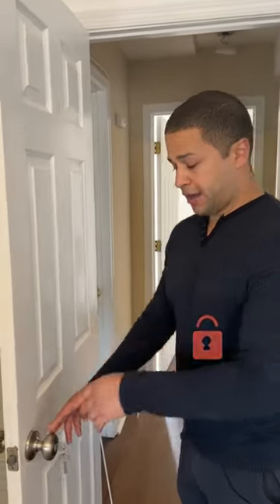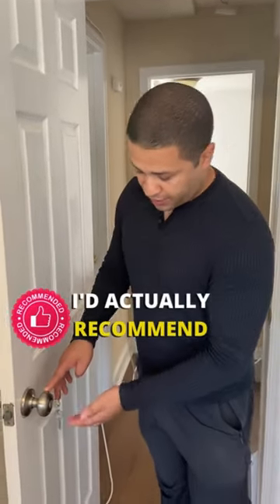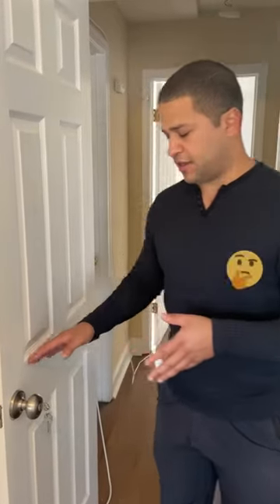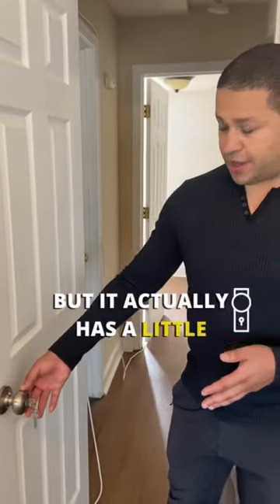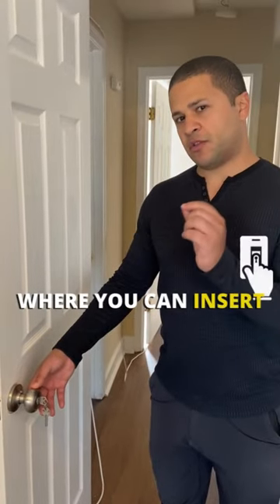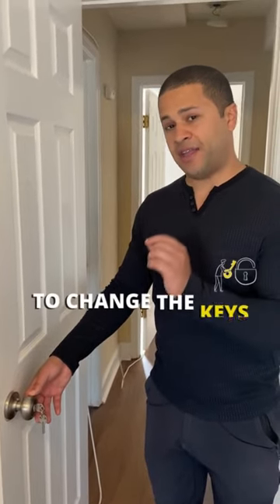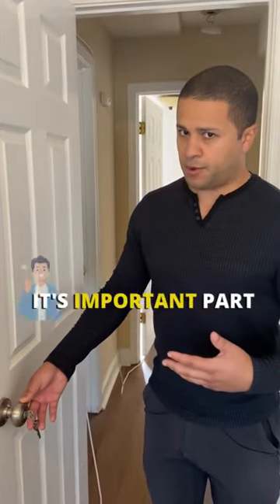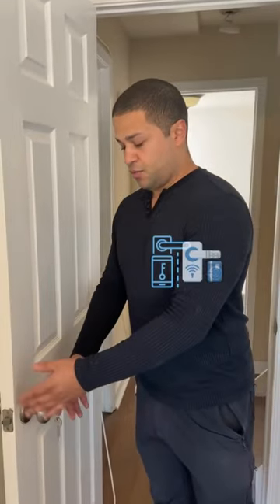Rooming house lock system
The benefits of Quickset Smart Locks.

Tools I Use in Real Estate:
Property Management Software: Tenant Cloud